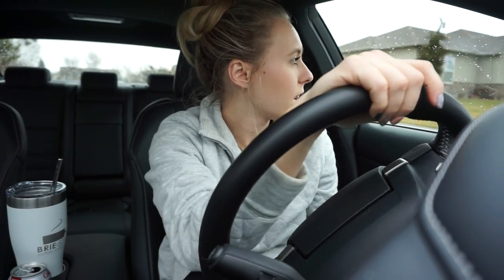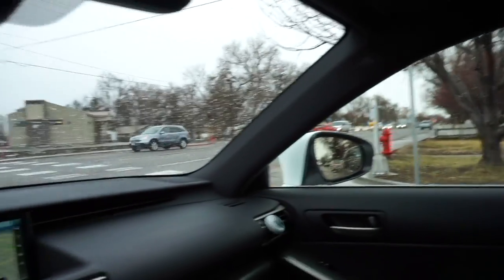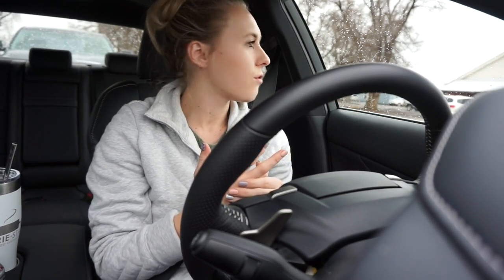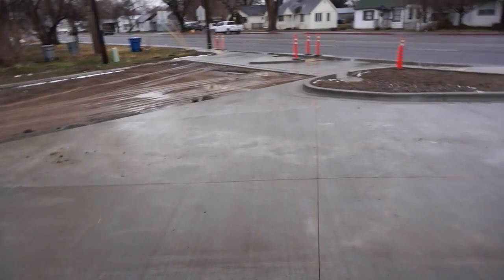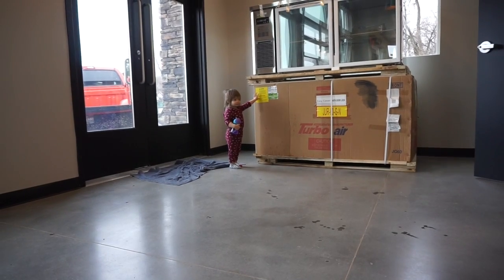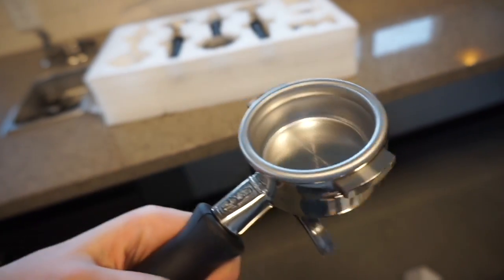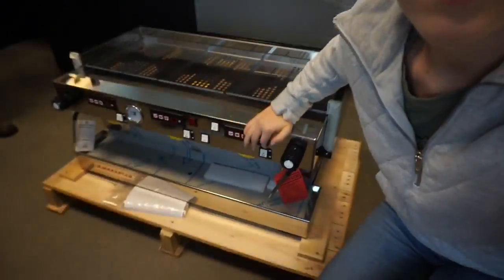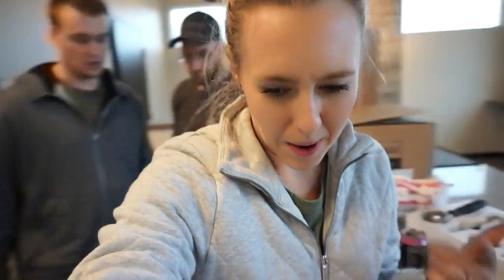The espresso machines are in! || How to open a coffee shop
Today we hooked up our new La Marzocco espresso machines in our new shop. We walk you through the process of getting them in!